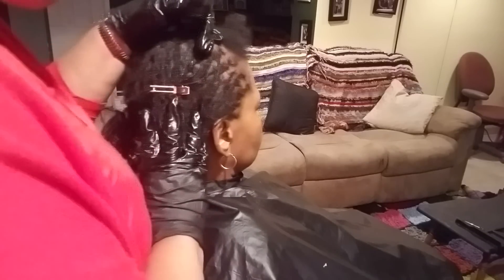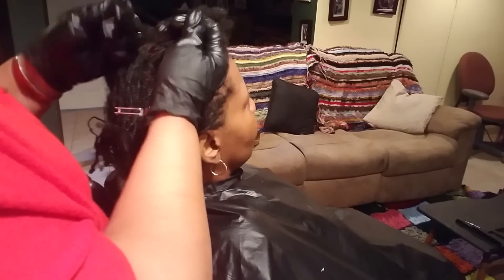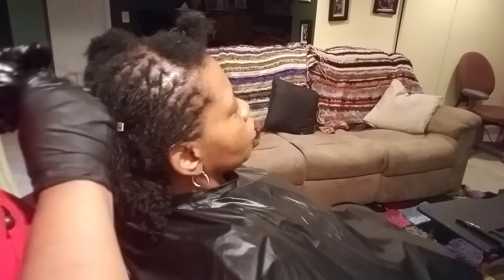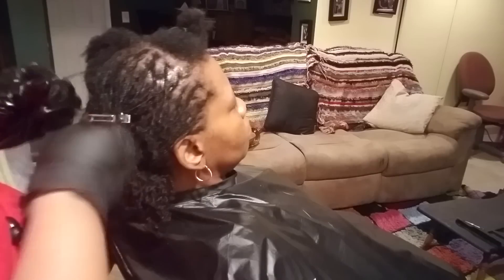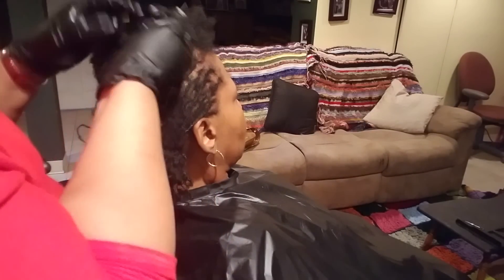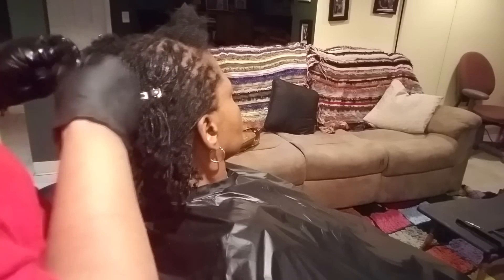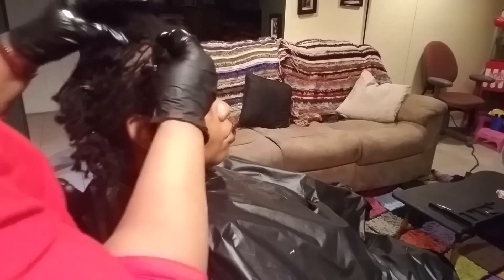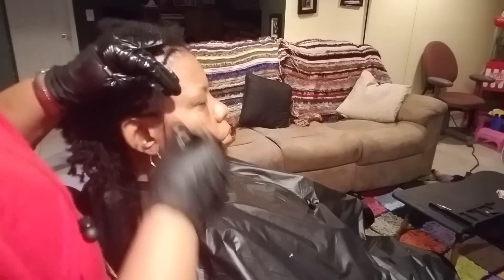New Starter Eeeny Teeny Weeny Braids to Locs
(ETW braids)
This is my first starter braids that will loc in the next 6 months.  If you want to look at my journey I put 14 months of followups on my channel.

To purchase yarn go to yarn-queen.com In the near future you will find me here doing crochet session/ classes

My Journey with my Teeny Eeeny Weeny Braids.